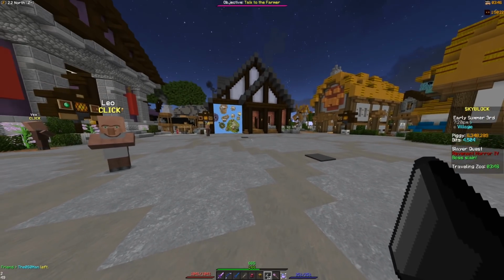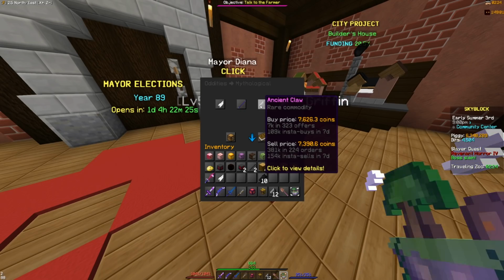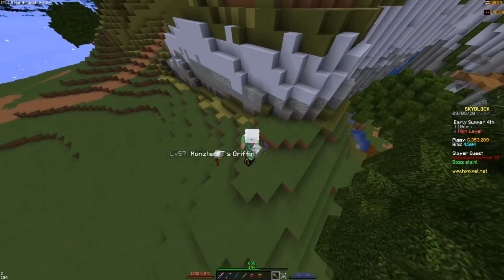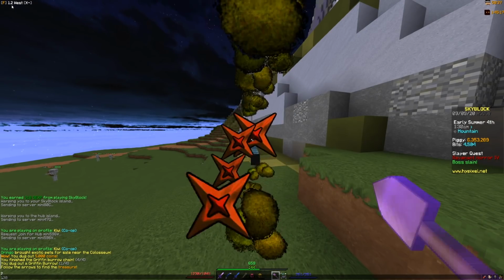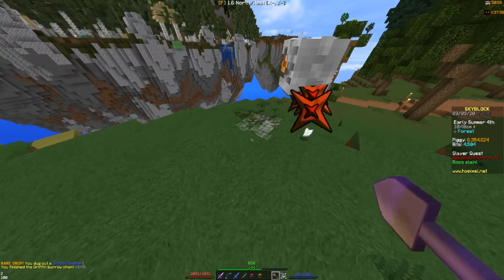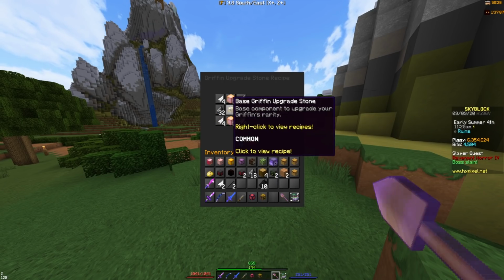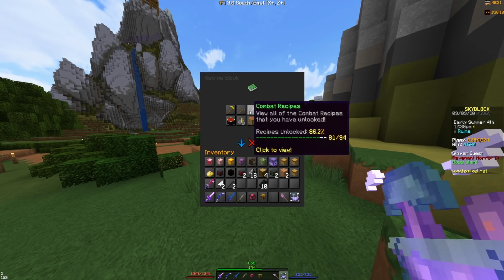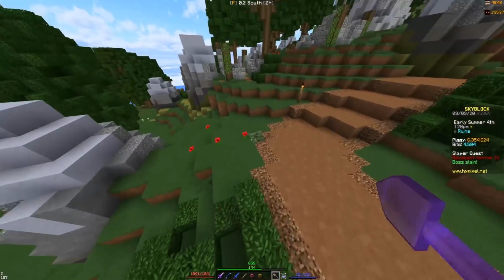Mythological Event Guide! Griffin Pet, Griffin Feather, & Ancient Claw! Hypixel Skyblock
--Texture Packs--
Main Texture Pack: